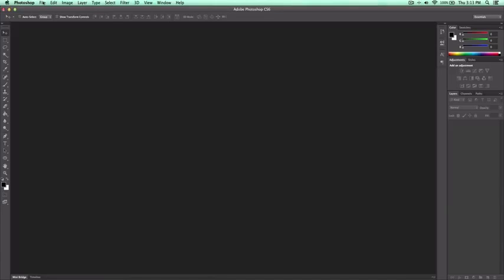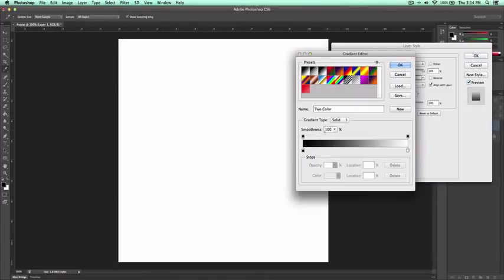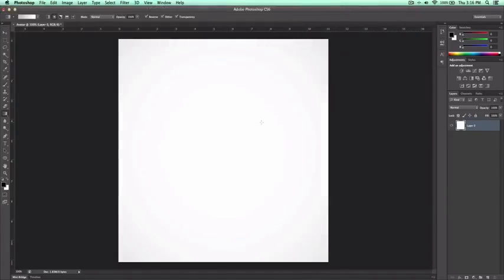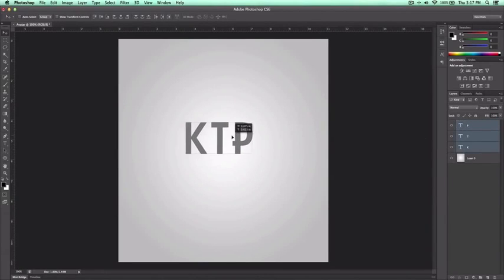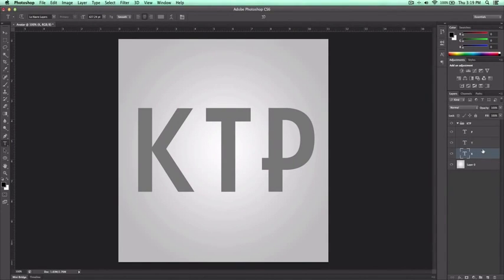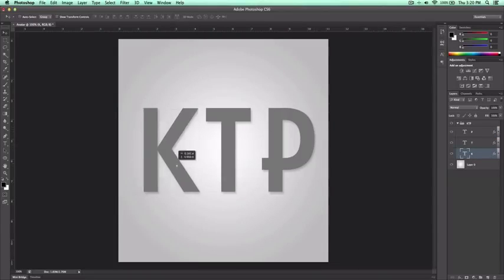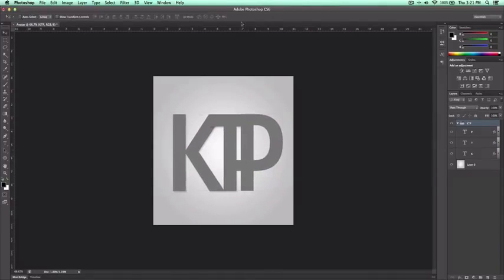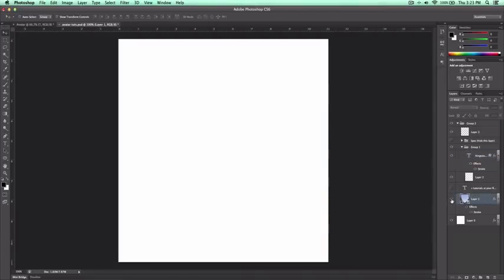Adobe Photoshop CS6 How to Make A YouTube Avatar HOT Terbaru 2017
Dibuat Menggunakan Bahasa Internasional